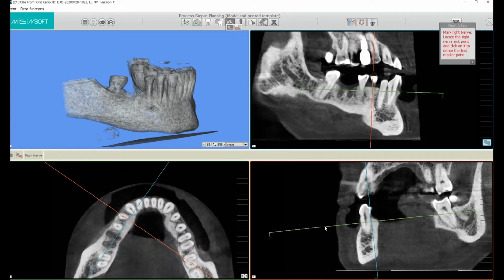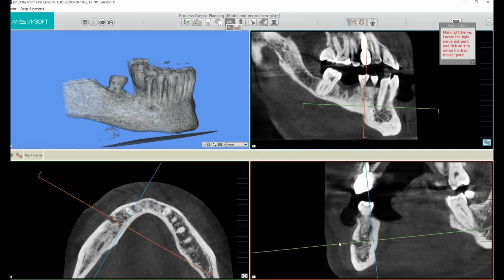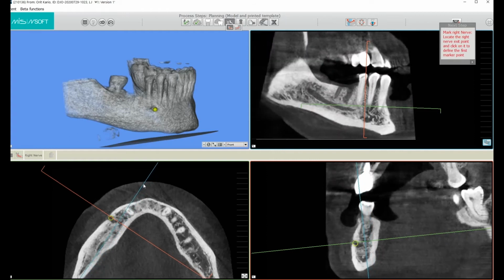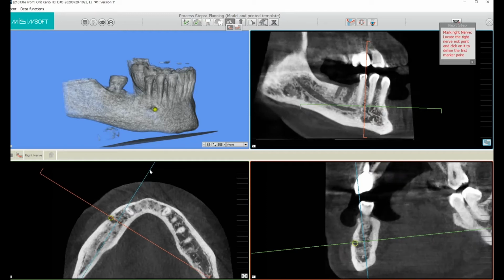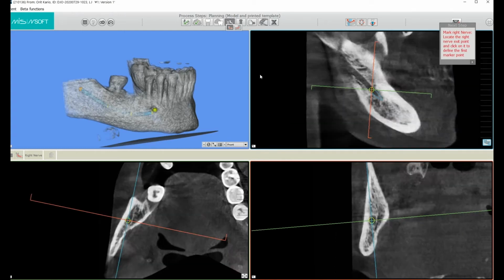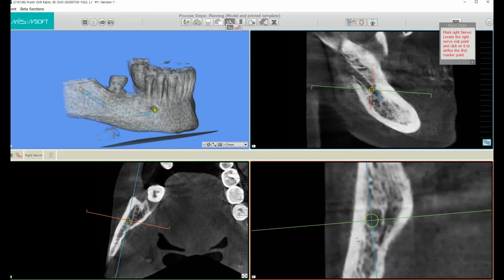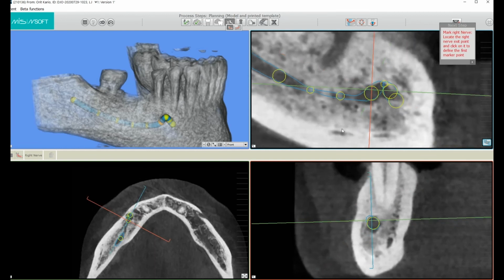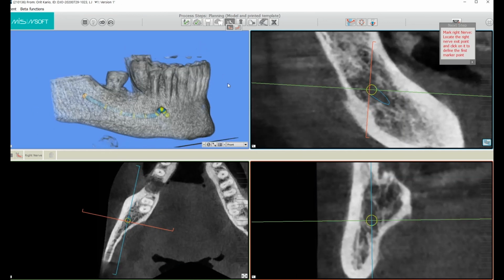MSOFT Tutorial: Nerve Tracking (Part 5)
How to track and mark the mandibular nerve.